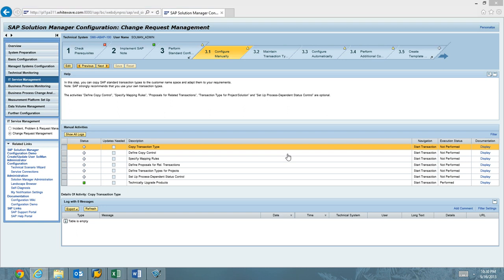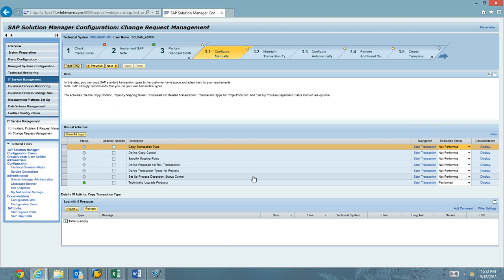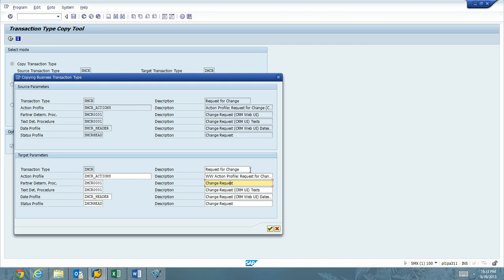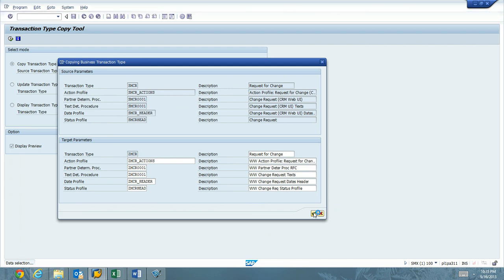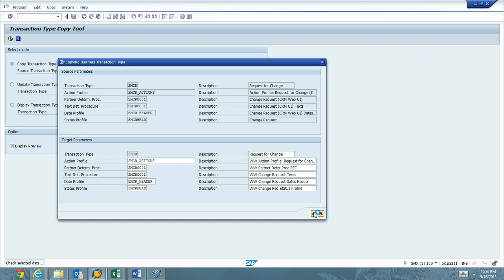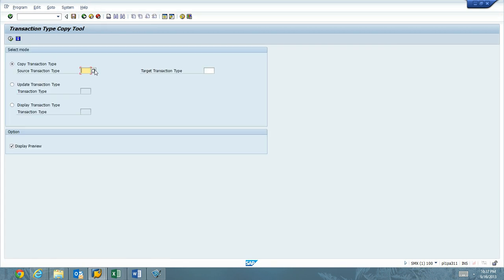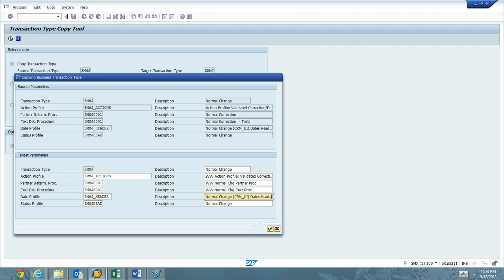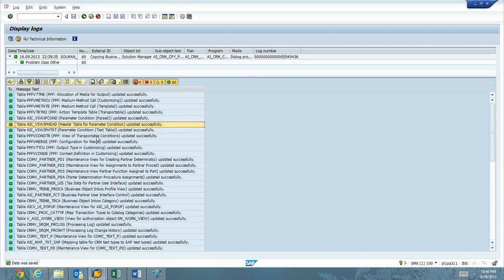Solution Manager 7.1 CHARM Configuration Part 1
NOTE Be sure to open in 720p to see detail clearly

In this video we'll cover copying base SAP transaction types for Request for Change, Normal Change, Urgent Change, Admin Change, General Change and Defect Change.

This is a very important step in CHARM configuration.  The tutorial is valid for Solution Manager 7.1 SPS05 - SPS10.